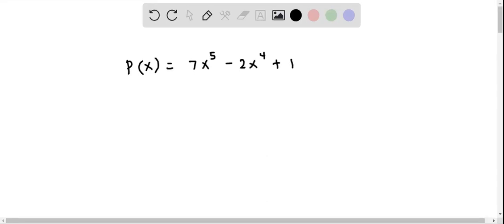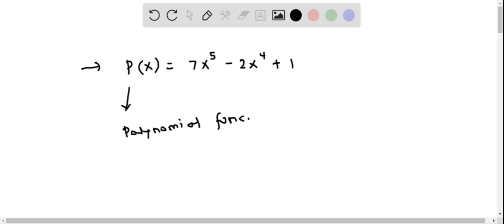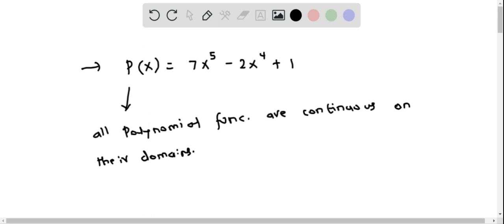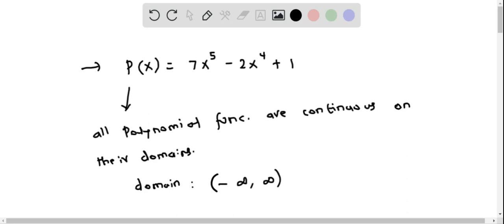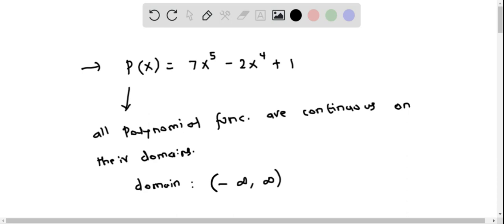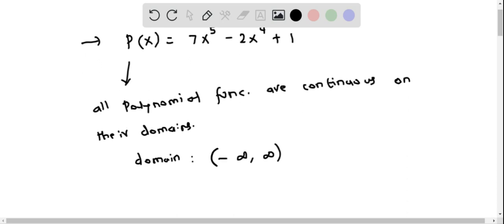Calculus AB Determine interval of continuous for p(x)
Determine interval of continuous for p(x)